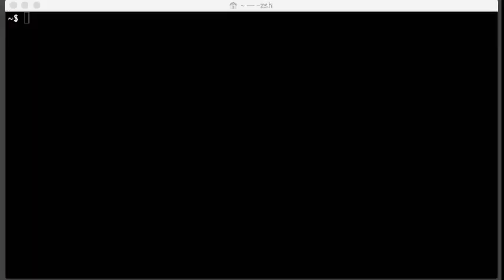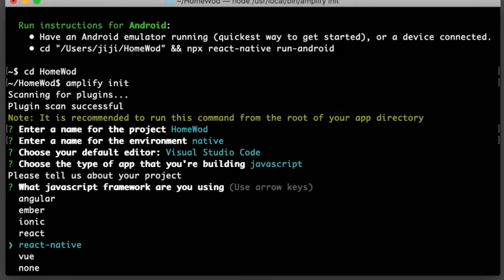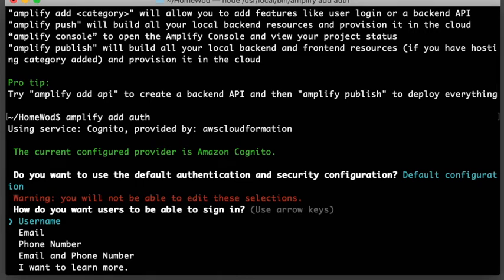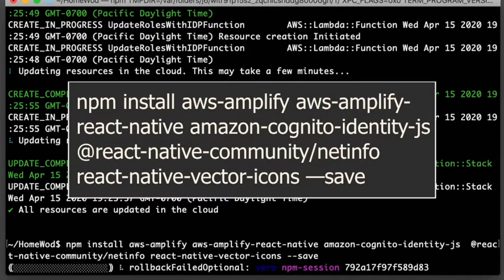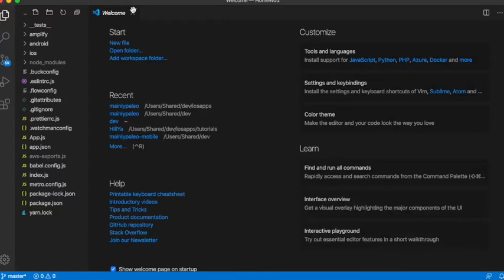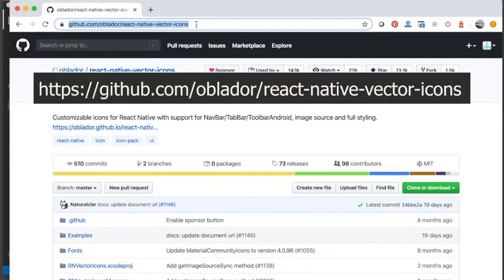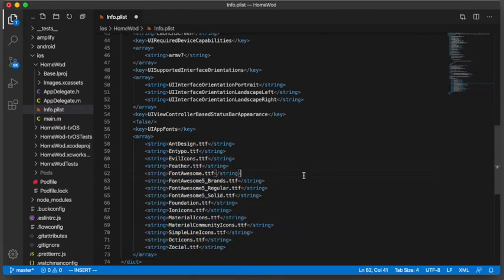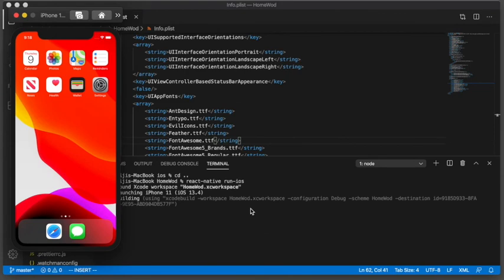Lesson 1-3 - React Native Authentication with AWS Amplify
Lesson 1-3 of React Native Authentication with AWS Amplify - In this lesson you'll create your project and configure amplify and run an app in the simulator.